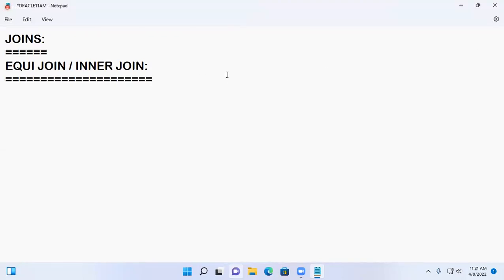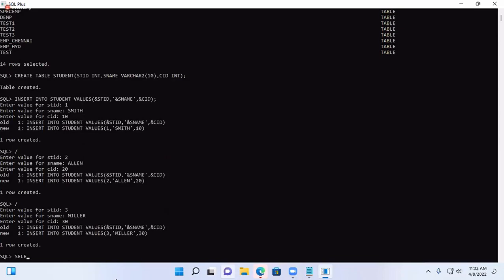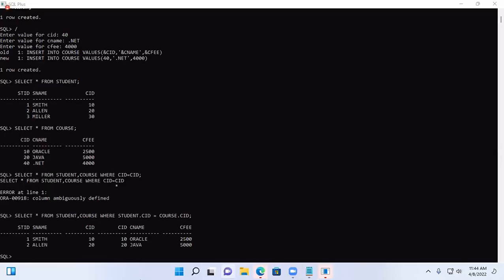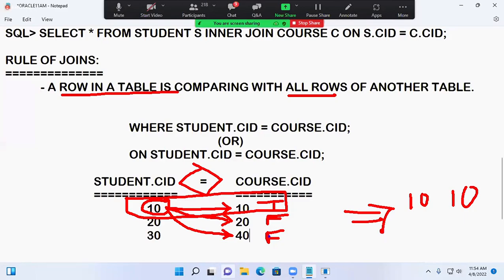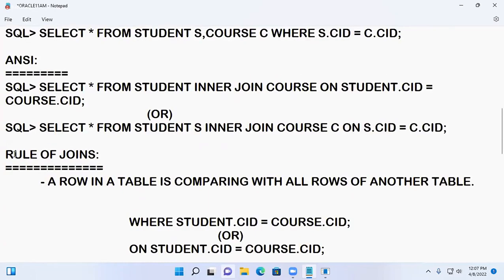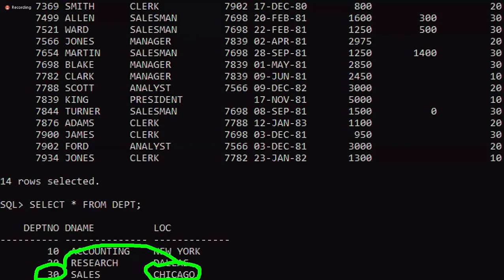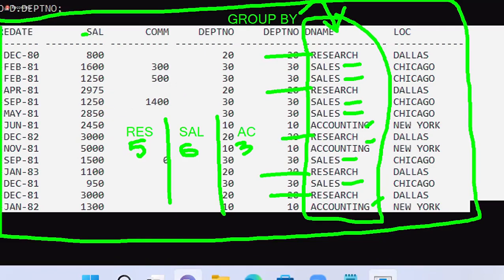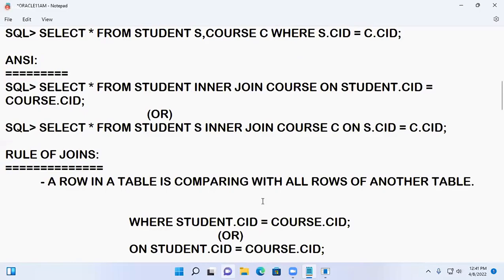ORACLE (SQL & PL/SQL) | 08 04 22 | New Batch | New Course